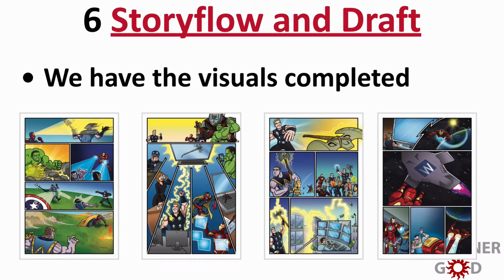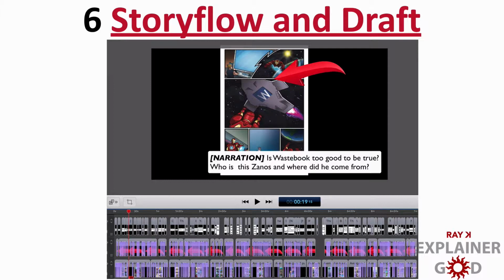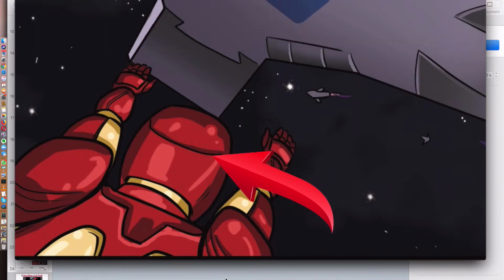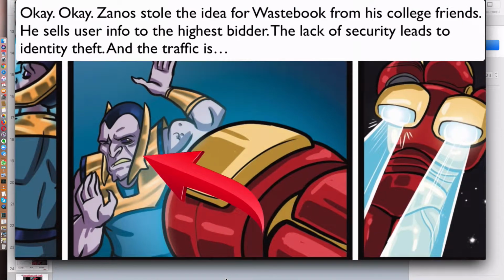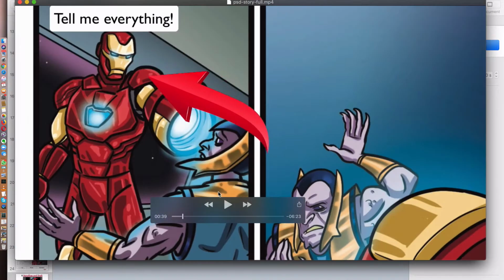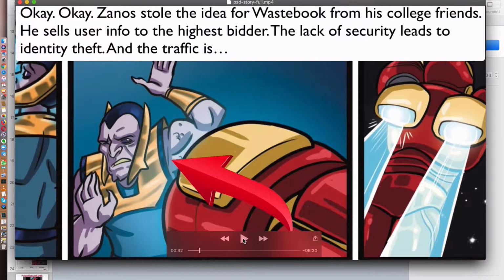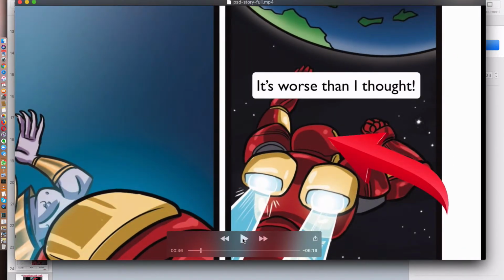Funnel Hacking Live Making the Evil Zanos Video Animation part5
Part 5. Want to know the secrets behind FunnelHackingLive making the "Evil Zanos" video, get the step-by-step process